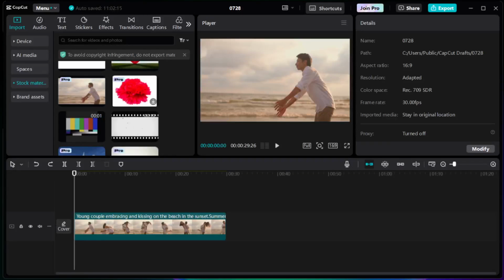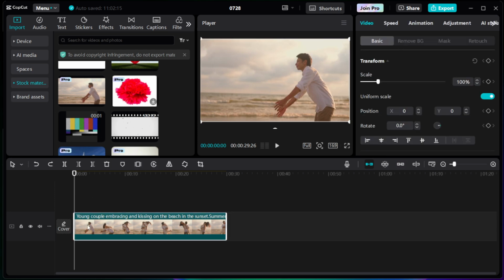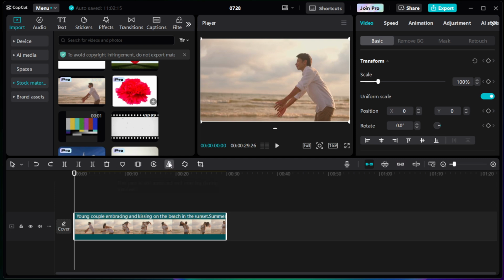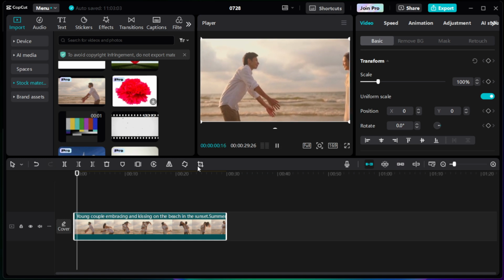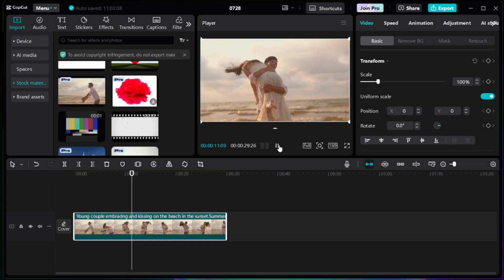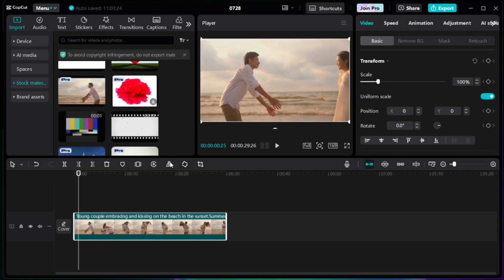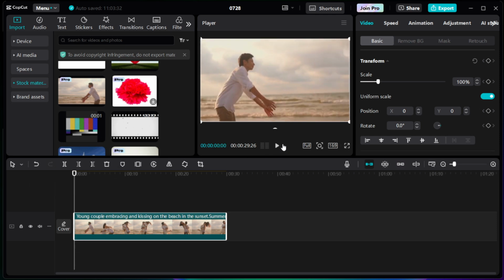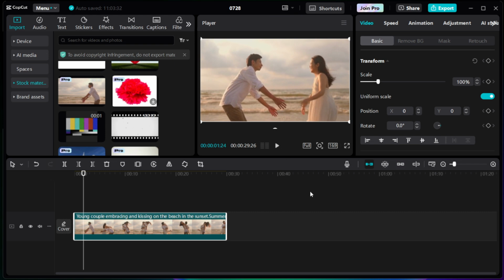How to Flip a Video Horizontally or Vertically in CapCut Fast and Easy!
In today's video, I'm going to teach you how to flip your video using CapCut. This is a handy skill, especially if you want to achieve a mirrored effect or simply need to correct the orientation of your footage. So, let's dive right into the process.

First, you'll want to start by selecting the video you intend to edit. This involves opening CapCut and navigating to your project, where you should see your video clips laid out along the timeline at the bottom of the interface. Clicking on the specific video clip you'd like to flip will highlight it, ensuring that any changes you make will be applied to this particular segment.

Next, with your video selected, you'll need to turn your attention to the panel on the right side of your screen. This panel is home to various editing tools and settings. Look for the options labeled "Flip Horizontal" or "Flip Vertical." These are the controls you'll use to create the mirrored effect. The "Flip Horizontal" option will switch the left and right sides of your video, effectively mirroring it side-to-side. If your goal is to achieve an upside-down reflection or correct an inverted recording, "Flip Vertical" is the choice you need. Toggling either of these will apply the effect instantly.

After toggling your chosen flip option, you’ll notice the change occurs immediately. The video will mirror right there on your screen, allowing you to preview the effect in real-time and see exactly how it looks. This instant change is one of the many benefits of using CapCut, as it allows for a quick preview and easy adjustments.

And that's all there is to it! Flipping a video in CapCut is a straightforward process that can be completed in just a few clicks. The beauty of this quick transformation is its simplicity, providing you with a visually appealing mirrored effect or an angle correction without needing any complex steps.

Before you finish, always double-check your edits to ensure everything appears as intended. Play through your project to confirm that the flipped video fits seamlessly with the rest of your content. If you need to make adjustments, you can simply toggle the flip options again to revert your changes or try a different effect.

I hope this guide has helped you understand how to flip your videos with CapCut. It's an excellent tool for refining your projects and experimenting with different visual styles.